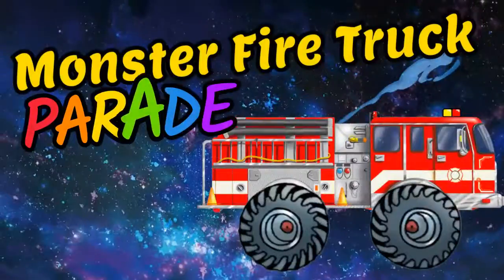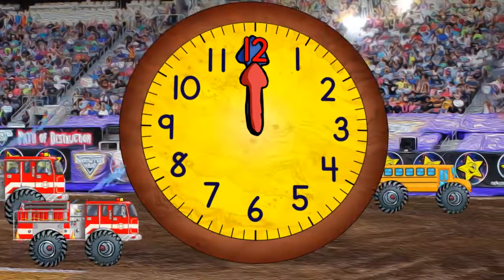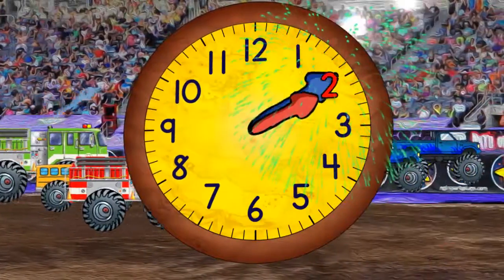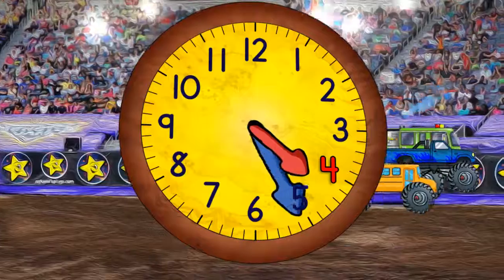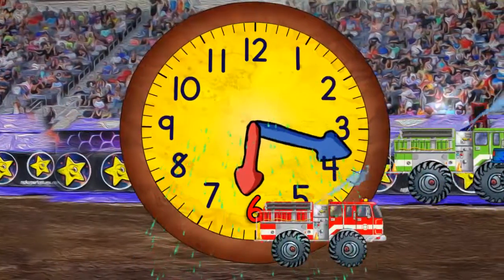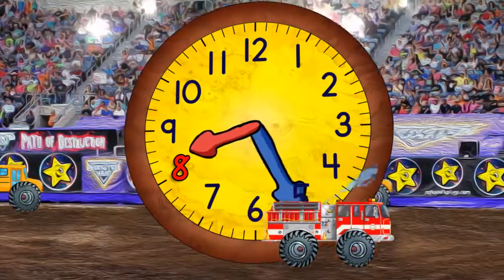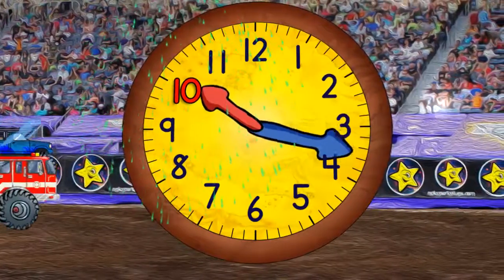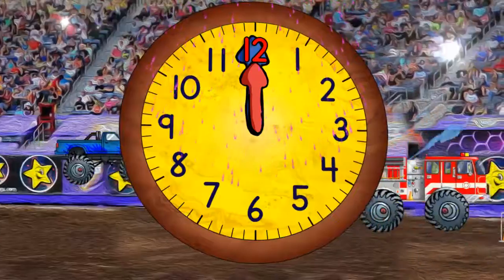Monster Fire Trucks Teaching How to Tell Time on a Clock Educational Video for Kids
If your child loves monster trucks and fire trucks (aka fire engines), and you love for them to learn, you've found the right educational video! Learn about alphabets in many languages, math, numbers, colors, music, and much more with this cartoon character parade in this educational movie for kids!